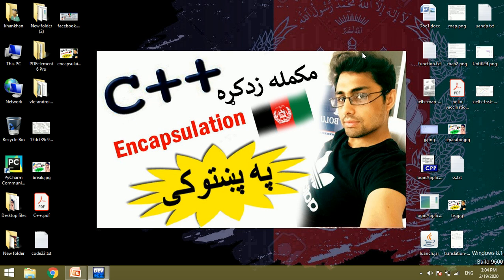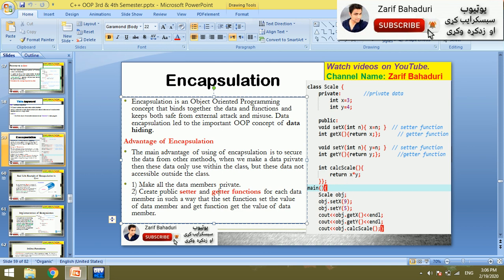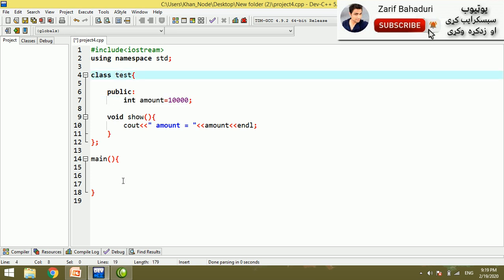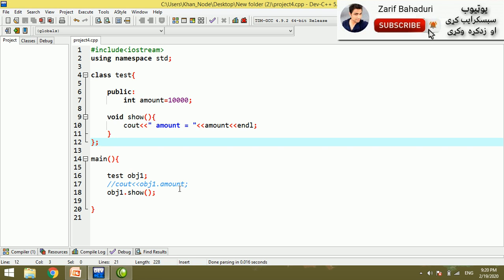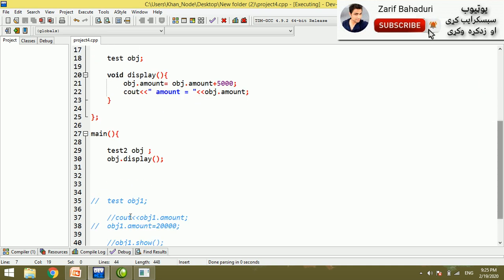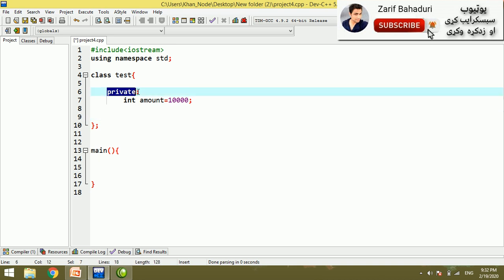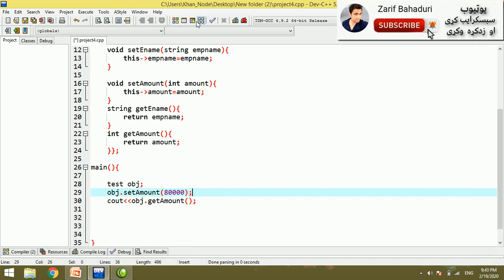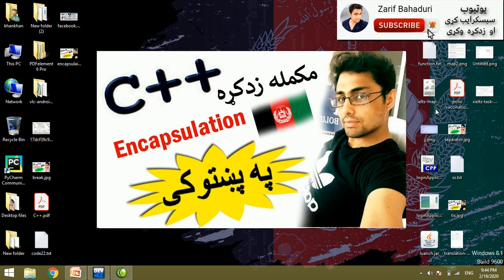c++ oop in pashto # 84 encapsulation-1